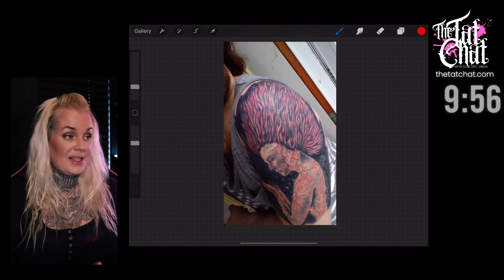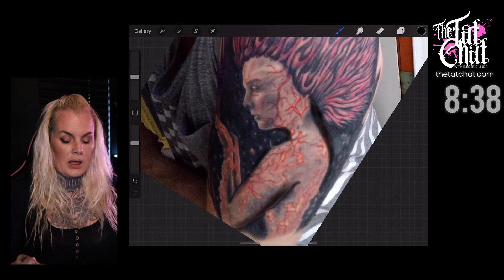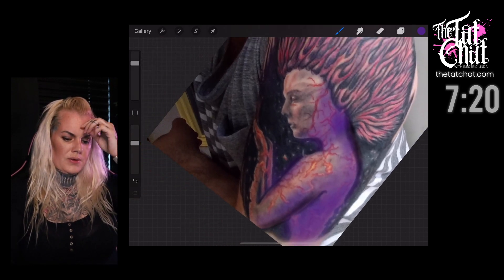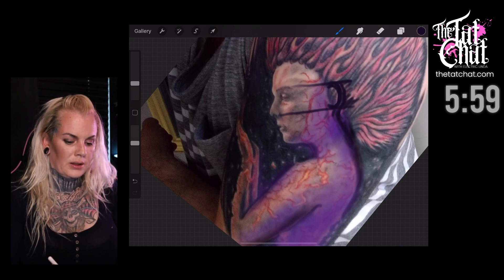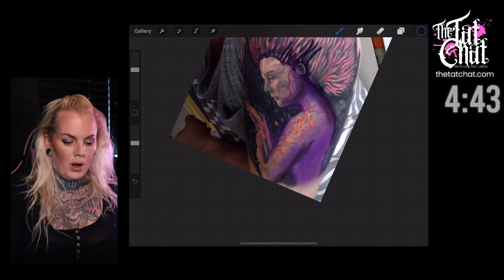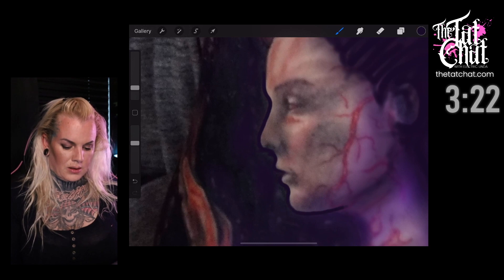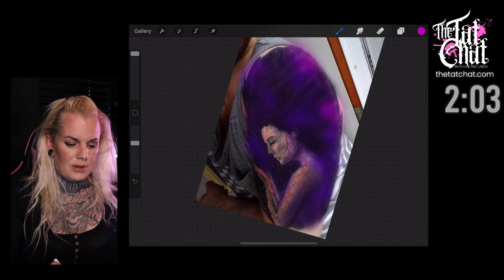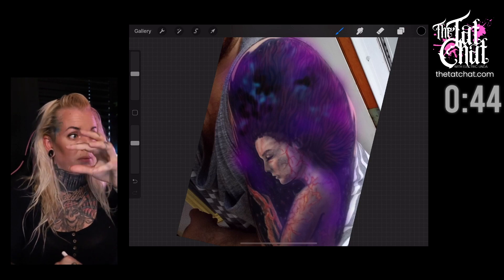The galaxy creature⚡CLIP from The Tat Chat (8)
This is a clip from The Tat Chat with Electric Linda. Clip from Sunday, June 14th Catch The Tat Chat with Electric Linda every Sunday! Streaming at 22:00 (1pm PT / 4pm ET) Have a question about tattoos? Want me to do a live consultation with your specific tattoo? Or do you want me to give your tattoo my honest critique? Do you like this video?

⚡️TATTOO Q&A⚡️
Do You have a question? Just type "QUESTION" in caps followed by your question in the chat while we are live, and I might be able to answer it. Most questions answered during the stream will be archived as clips here on my channel and added to my Ask A Tattoo Artist Enjoy reading about tattoos? Here are all of my Tattoo Advice Articles

⚡️THE TAT CHAT MERCH⚡️
If you like The Tat Chat, you can support it and help me keep doing this by buying some of the Tat Chat Merch

⚡️TATTOO ARTISTS / APPRENTICES⚡️
Are you a tattoo artist, or want to become one? I do not answer any tattooing related questions on The Tat Chat, but check out my InkMentor project

⚡️MUSIC & RESOURCES⚡️
The music, and all sound effects, are carefully picked out from either epidemic sound or Artlist both amazing for any kind of royalty free sounds for your videos or live streaming. Wondering what else I am using for whatever online? I have a list of all my favorite recourses, for designing, making online content and so much more right

Use the hashtag TheTatChat to keep the conversation going on social!